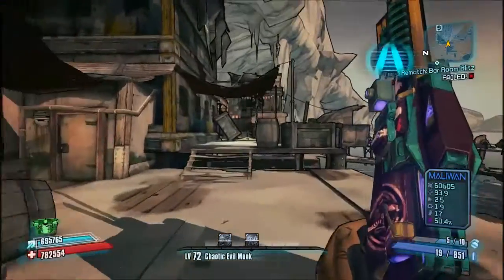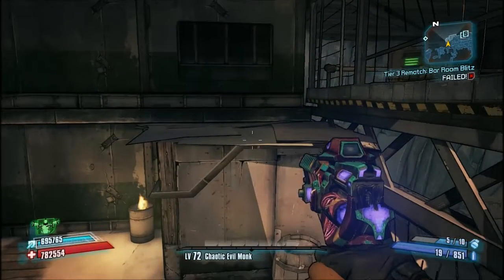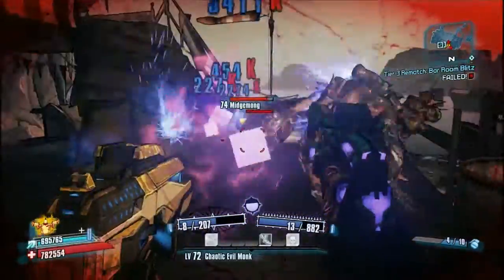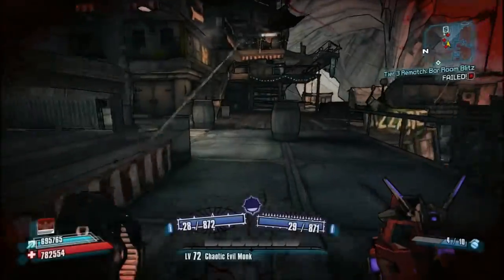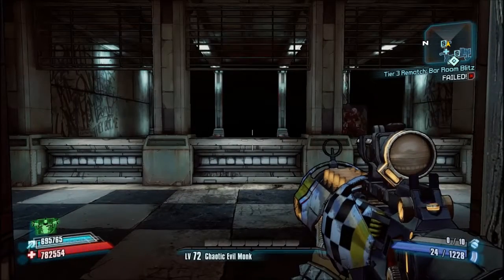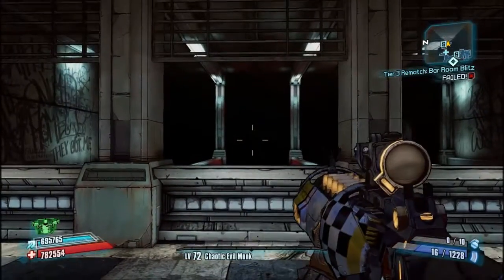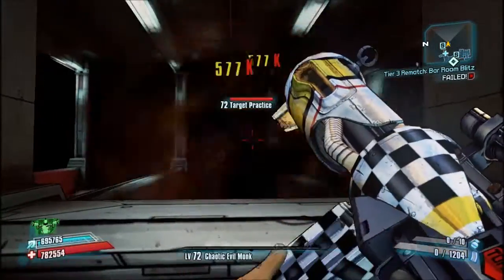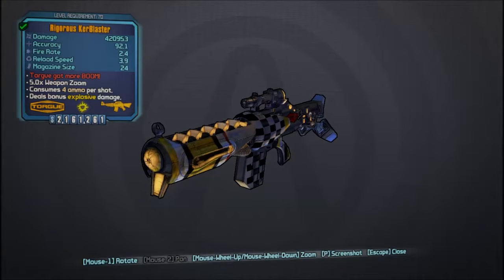[Borderlands 2] Legendary Weapon Guide: THE KERBLASTER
Looking for a little more EXPLOSIONS?! This is the gun for you!